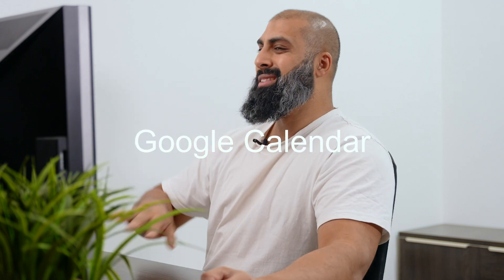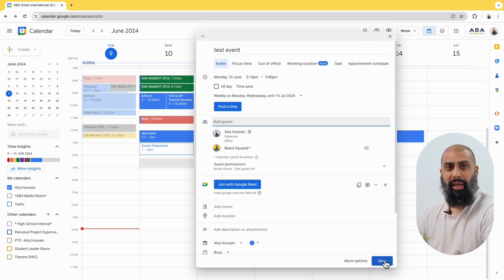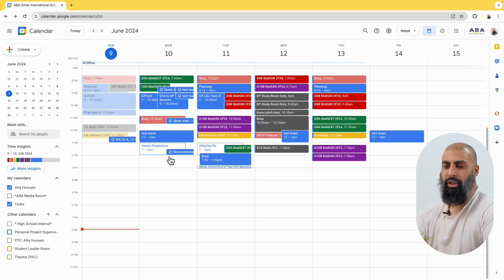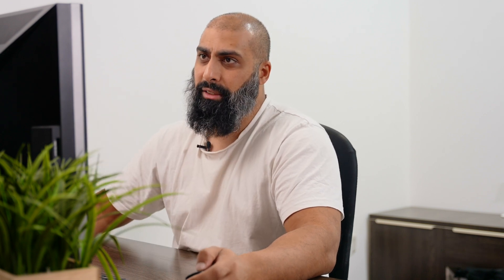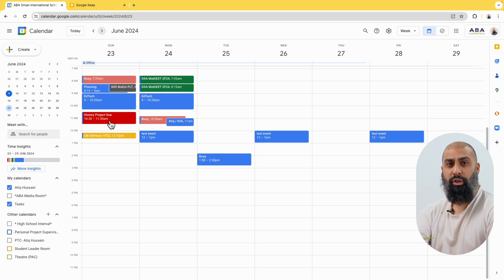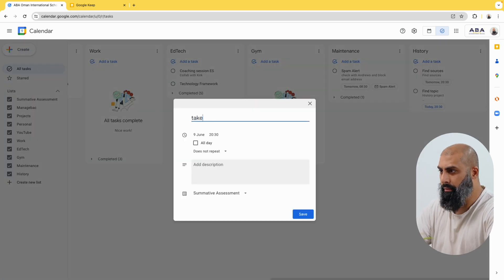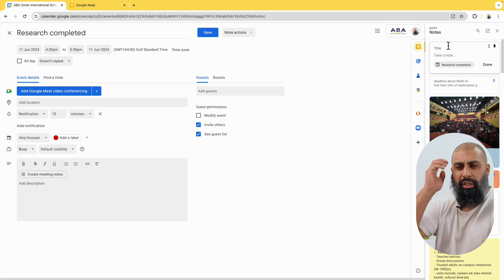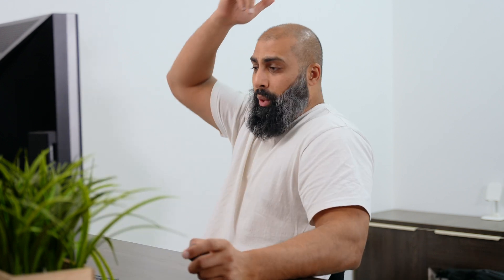Master Productivity with Google Calendar, Tasks, & Keep: Your Ultimate Guide to Staying Organised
In today's video, we're diving into the world of productivity with three powerful tools from Google: Calendar, Tasks, and Keep. Whether you're managing your schedule, tracking your to-do lists, or jotting down quick notes, these tools have got you covered.

In this video, we will cover:

🔹 Google Calendar: Learn how to create events, set reminders, and share your calendar for efficient time management. Discover how Google Calendar integrates seamlessly with Google Tasks and Google Keep.

🔹 Google Tasks: Find out how to create and manage to-do lists directly within Google Calendar. Set due dates, create subtasks, and keep your tasks visible alongside your events.

🔹 Google Keep: Explore the features of Google Keep for quick note-taking, creating checklists, and saving important information. Learn how to integrate Keep notes with your calendar events for a more organized workflow.

Practical Example:

We'll walk through a practical example of planning a project using all three tools. From setting project deadlines in Google Calendar, breaking down tasks in Google Tasks, to jotting down notes and ideas in Google Keep, you'll see how to keep everything organised and easily accessible.